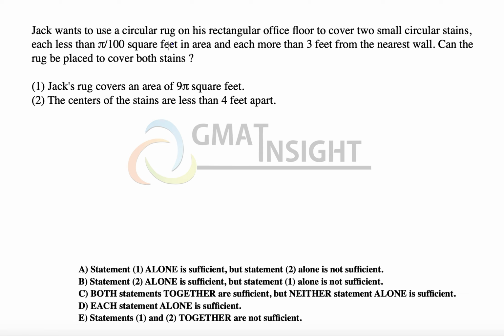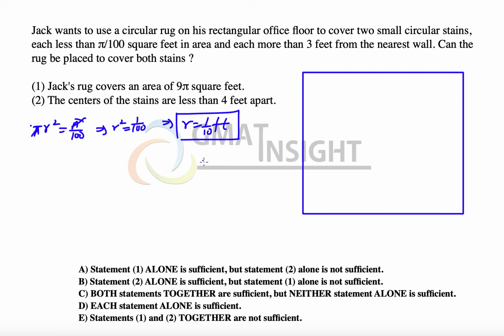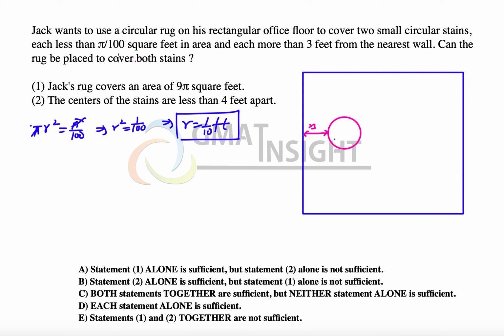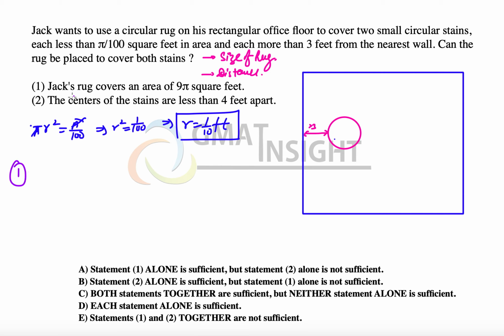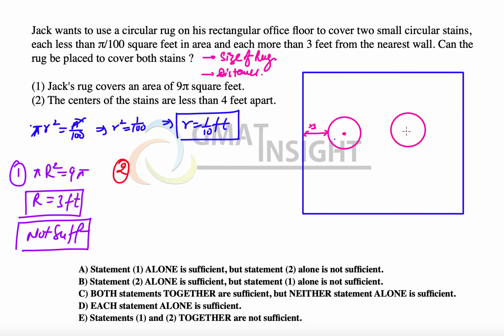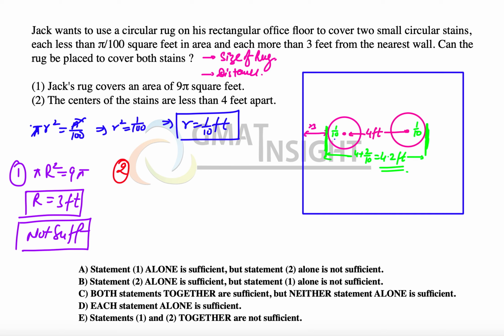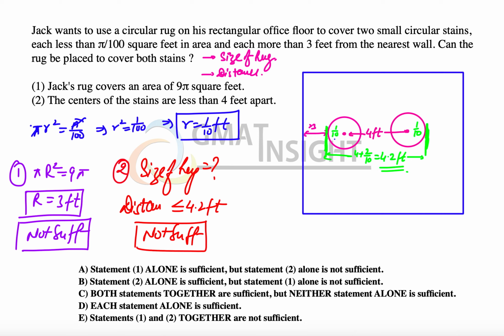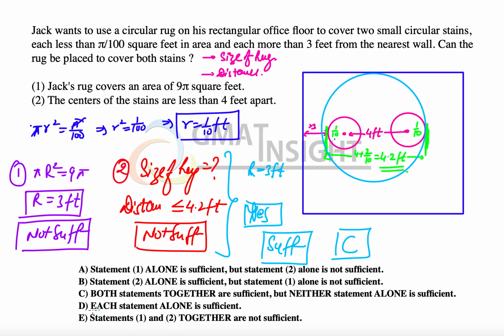OG21 DS 384 Geometry Word Problems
"Jack wants to use a circular rug on his rectangular office floor to cover two small circular stains, each less than π/100 square feet in area and each more than 3 feet from the nearest wall. Can the rug be placed to cover both stains ?
(1) Jack's rug covers an area of 9π square feet.
(2) The centers of the stains are less than 4 feet apart."